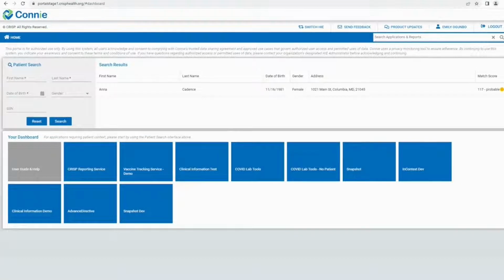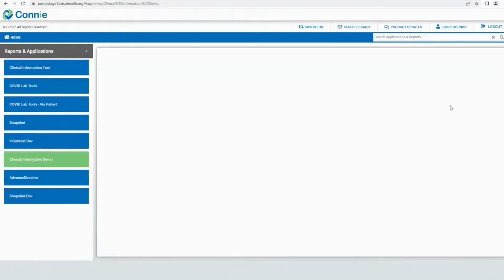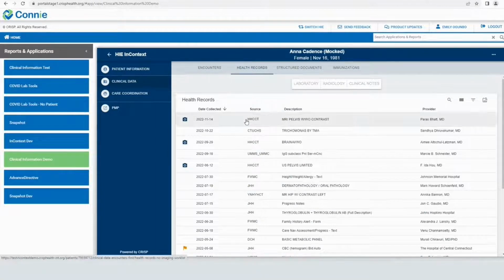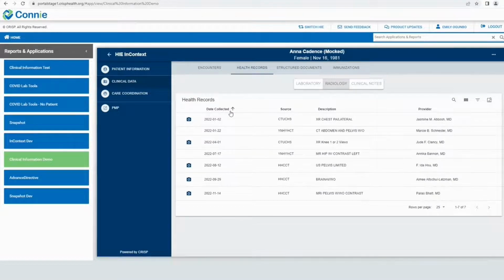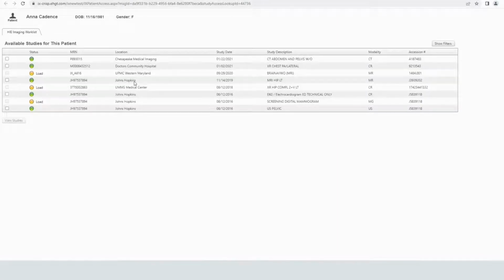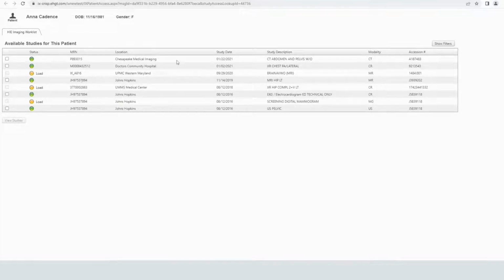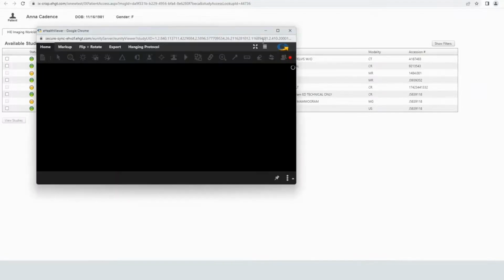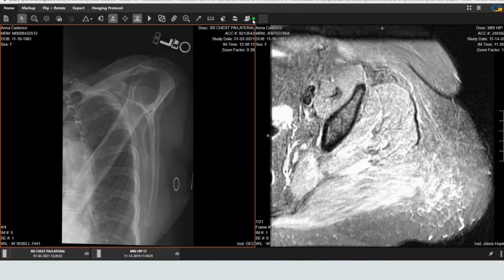Connie Tutorials - Image Share